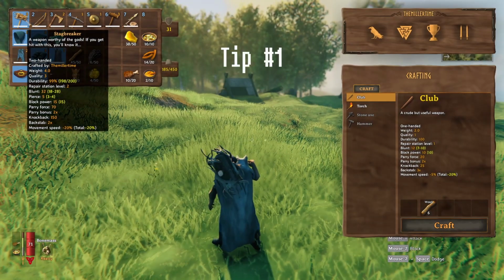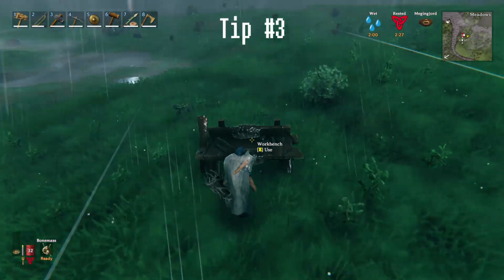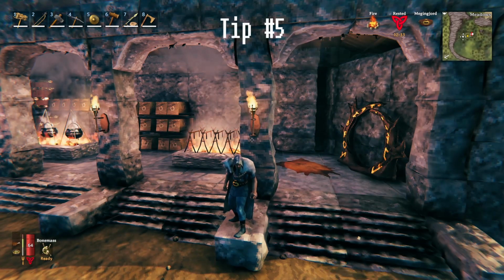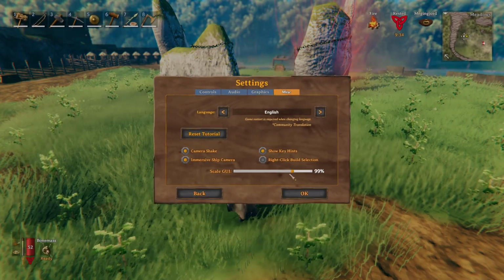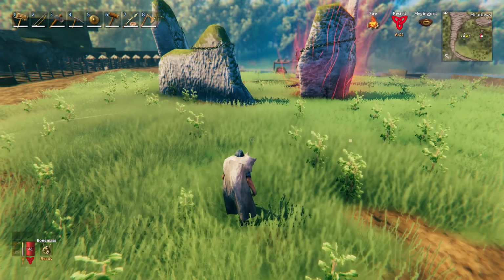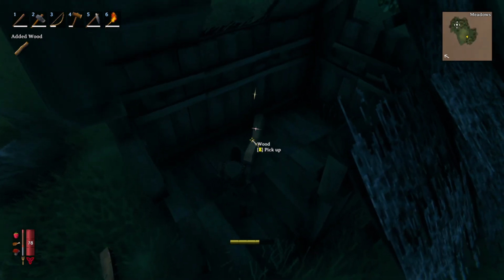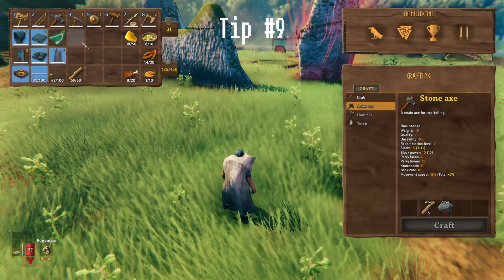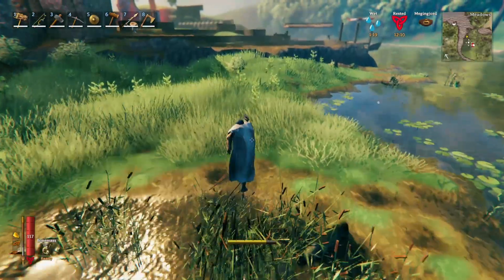Valheim: 10 Beginner Tips EVERYONE Needs to Know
These are 10 beginner tips that I think everyone needs to know.

If you learned something new, please drop a like on the video.

Timestamps:
0:00 Intro
0:10 Tip #1 - Increase Movement Speed
0:24 Tip #2 - Efficiently Gather Wood
0:54 Tip #3 - Using a Workbench
1:18 Tip #4 - Repair Your Gear
1:30 Tip #5 - Remove the HUD
1:43 Tip #6 - Resize the HUD
1:54 Tip #7 - Zoom In and Out on Map and Mini Map
2:14 Tip #8 - Collect Queen Bees Without a Bow
3:05 Tip #9 - Equip Items and Arrows
3:20 Tip #10 - How to Actually Use a Raft